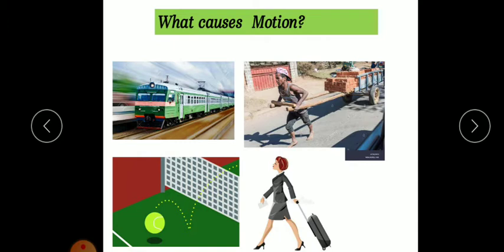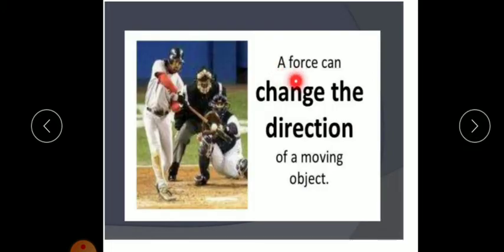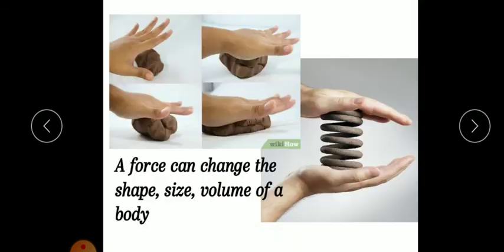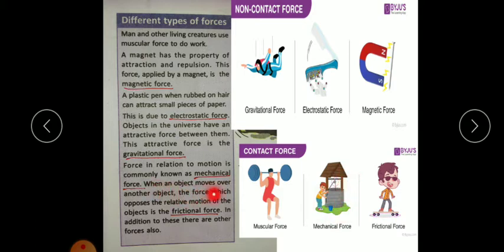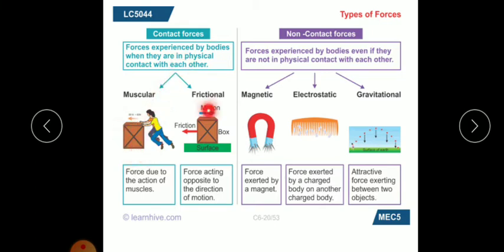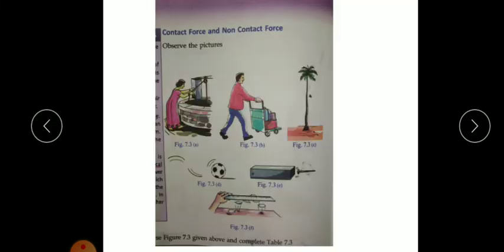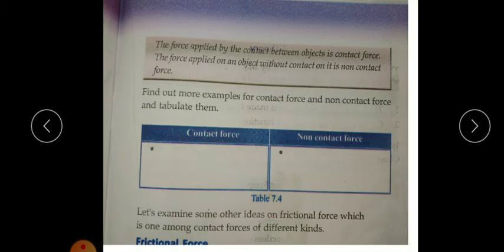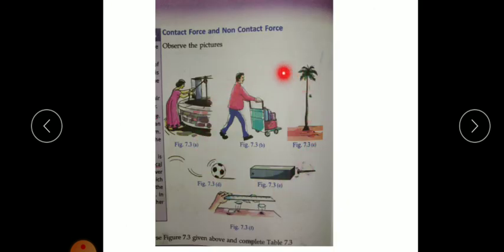8th physics#Chapter 3 Part 1